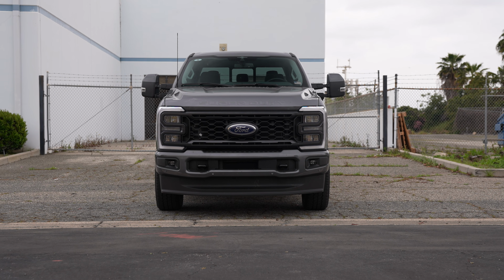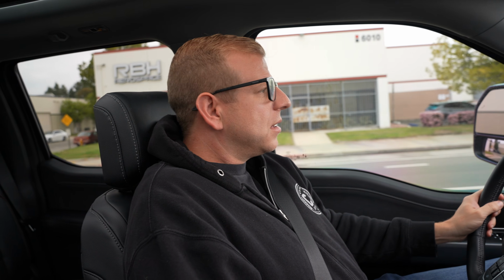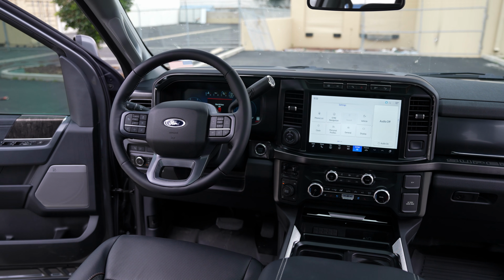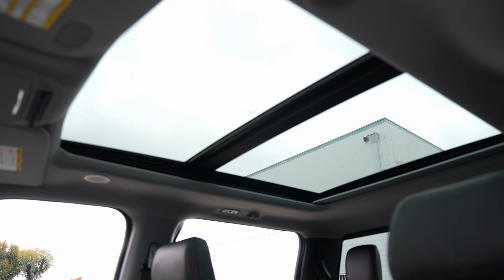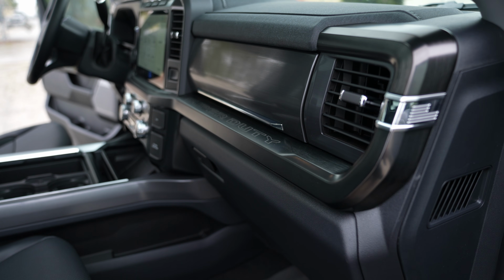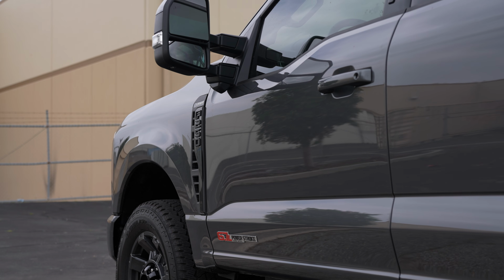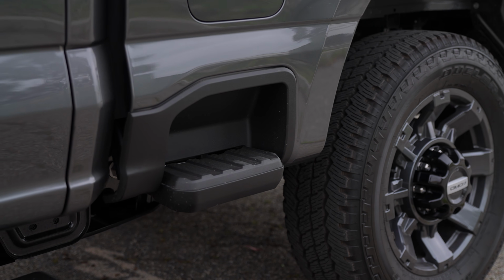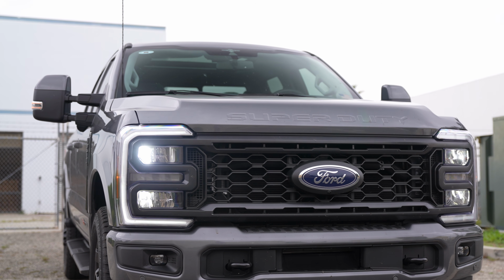Meet the New 2023 HO Powerstroke Lariat Super Duty | Truck Walk Around and First Thoughts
With no delivery date on the horizon for our Platimum Tremor order, we decided to take matters into our own hands and get this lariat Ultimate F250 High Output Powerstroke Super Duty.

This truck will be the test bed for a whole line of new Super Duty products, and also the test fitting mule for all of the Carli Suspension line. Before we tear into it though, we wanted to show you guys this truck in its stock form, and show you around the new Super Duty!